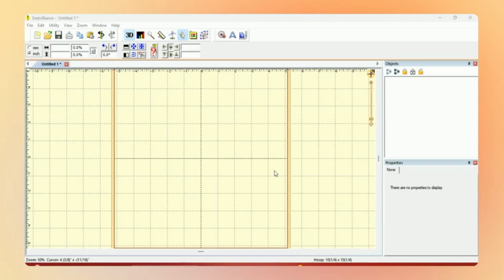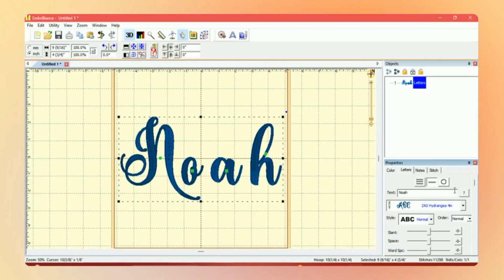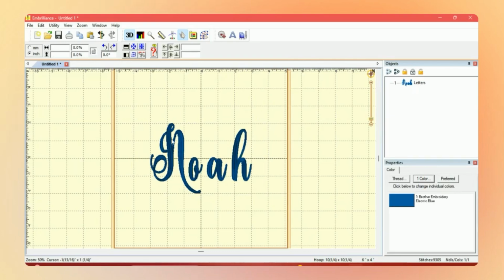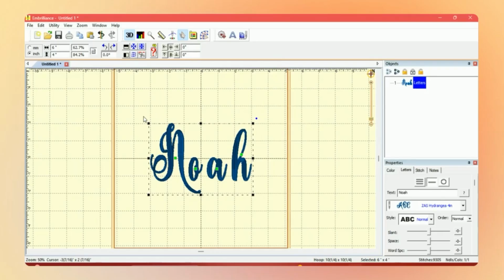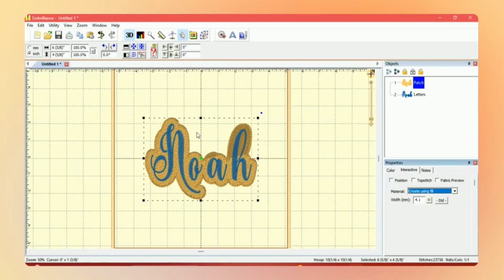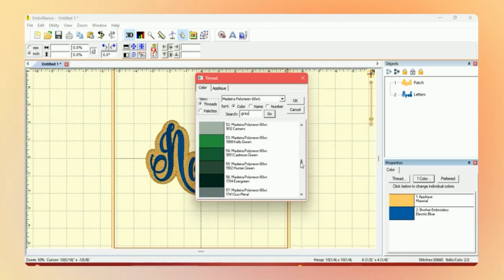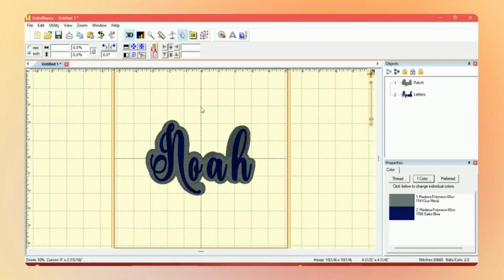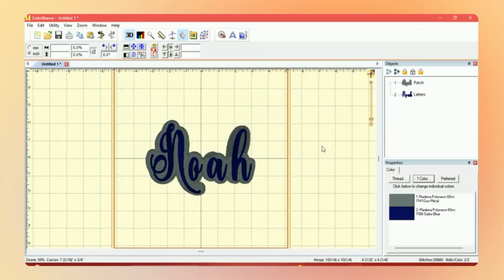Creating Custom Blanket Designs with Embrilliance Software X Poolin EOC06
In this video, I walk you through the process of creating blanket designs using Embrilliance software. I demonstrate how to type out a name, select a font, and adjust the size to fit your hoop, ensuring it looks great on the blanket. I also explain how to create a knockdown stitch using a patch and how to customize colors to match your blanket and design preferences. If you're interested in learning this technique, I encourage you to follow along and try it out for yourself. Don't forget to save your design as a stitch file and transfer it to your embroidery machine!